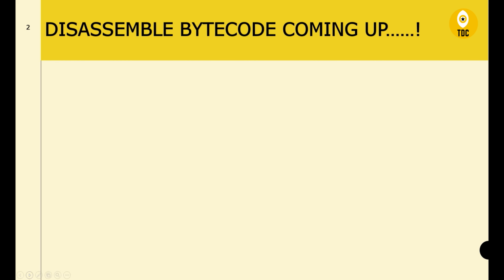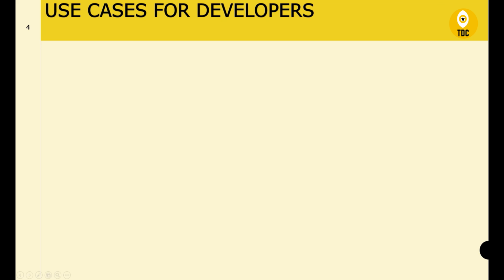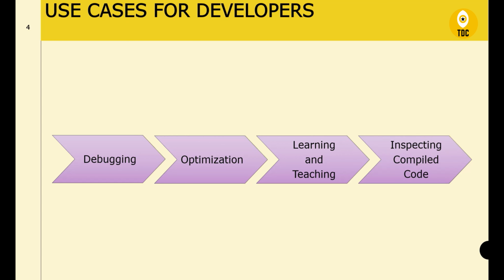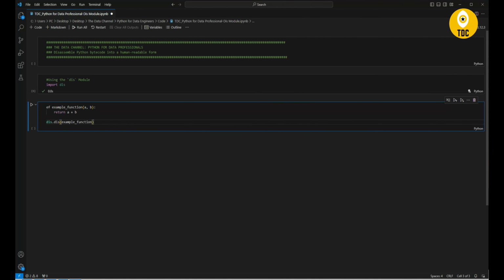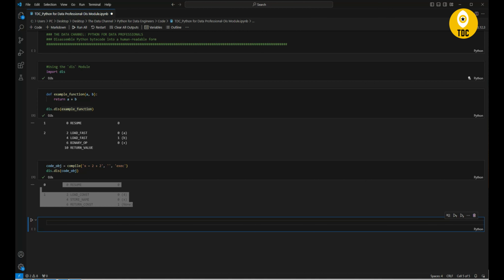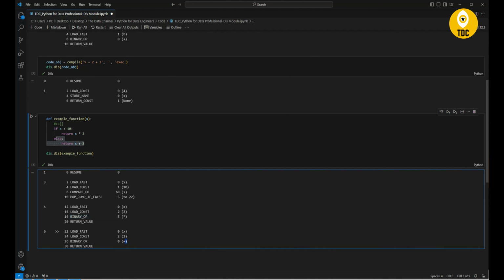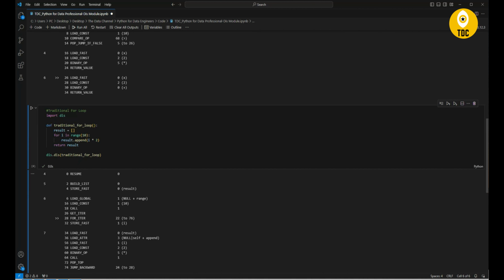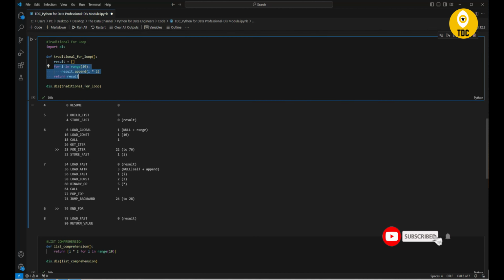Disassemble Python bytecode into a human-readable form | Topic #24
In this video will explain what is the need of Datatypes and which are the Datatypes in Python and how they can be used